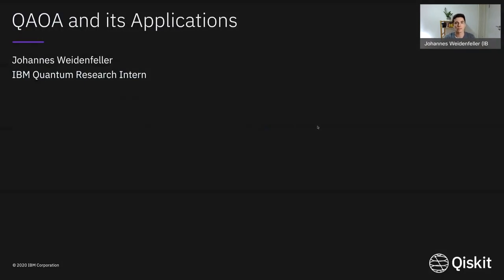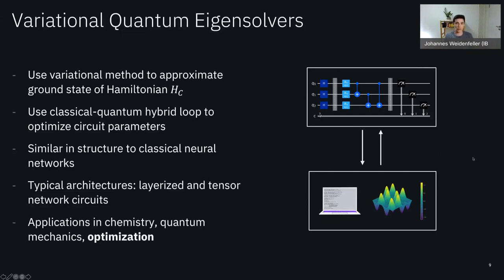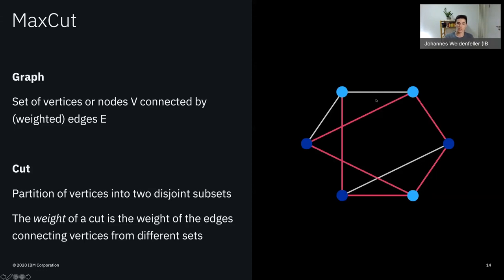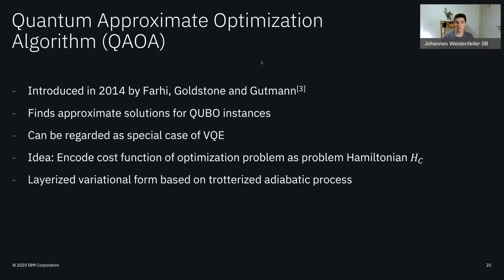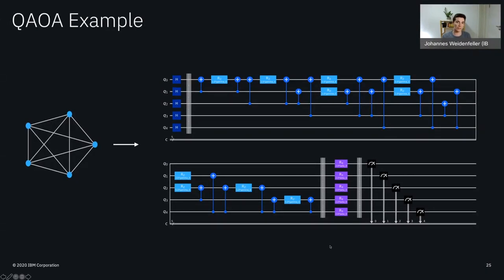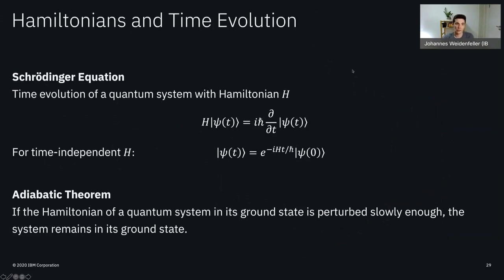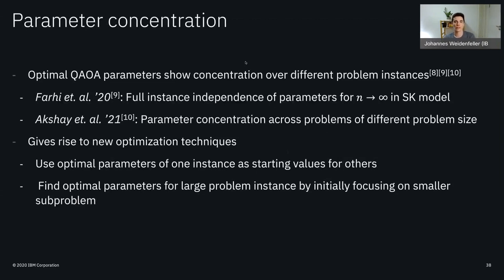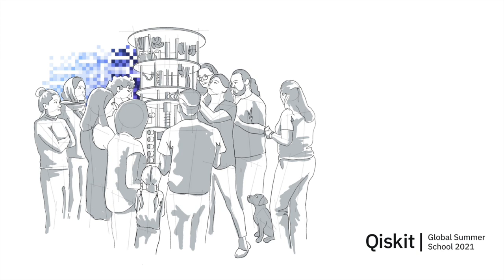Lecture 5.2 - Introduction to the Quantum Approximate Optimization Algorithm and Applications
All notes are available for download over on the site under "Suggested Links" Introduction to the Quantum Approximate Optimization Algorithm and Applications

Lecturer: Johannes Weidenfeller

Lecture Notes and Labs:

The Qiskit Global Summer School 2021 was a two-week intensive summer school designed to empower the next generation of quantum researchers and developers with the skills and know-how to explore quantum applications on their own. This second-annual course, made up of twenty lectures, five applied lab exercises, hands-on mentorship, and live Q&A sessions, focused on developing hands-on experience and understanding of quantum machine learning.